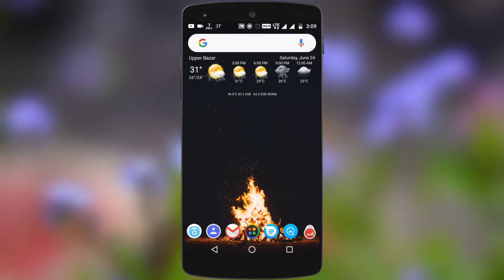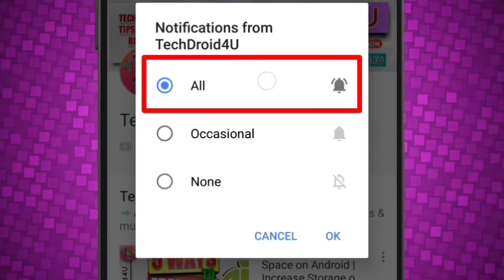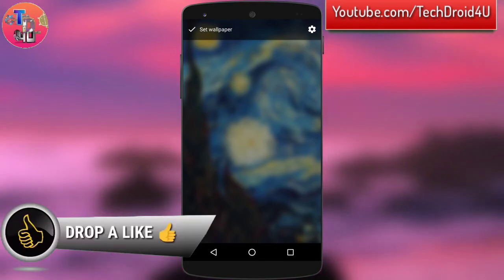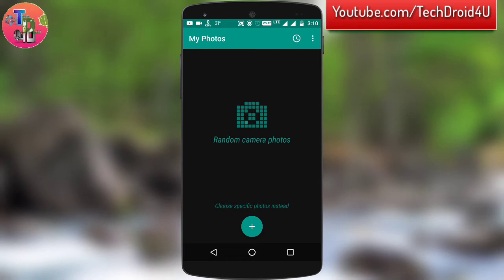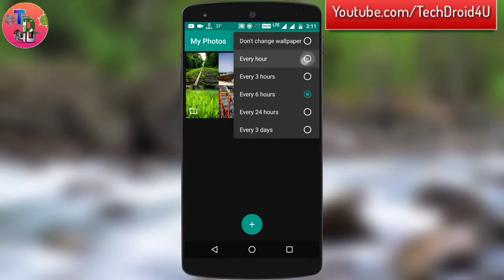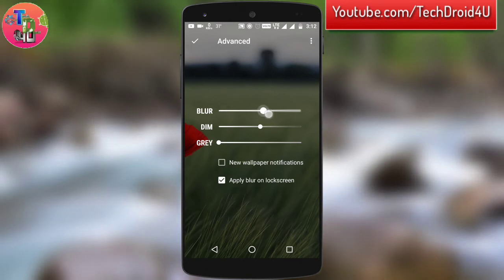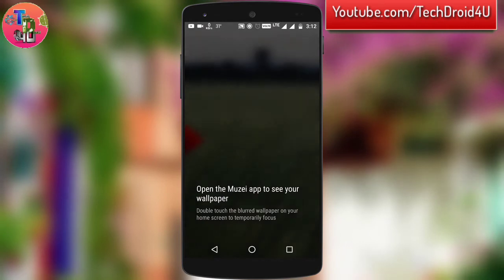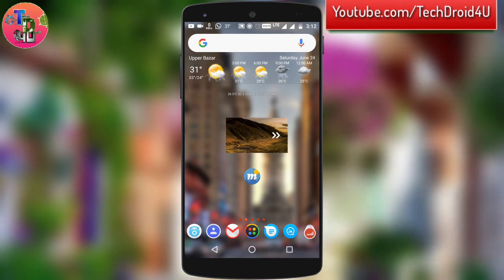How to automatically Change Wallpaper on Android | TechDroid4U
If you regularly keep changing wallpaper of your android phone to keep your phone look attractive then watch this video till last & learn  How to automatically Change Wallpaper on Android
Best App for Automatic Wallpaper Changer for Android (Beautiful Wallpaper Daily),Auto change beautiful wallpaper daily.,hd wallpaper, How to change wallpaper automatically How to Change wallpaper daily in mobile | day and night wallpaper change